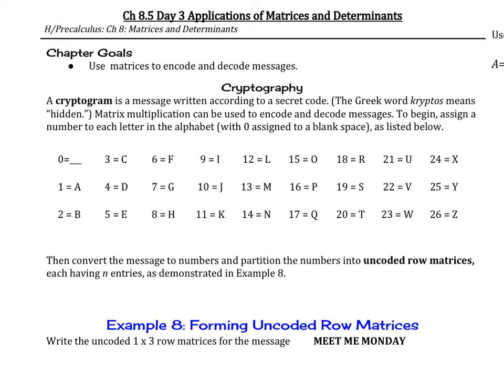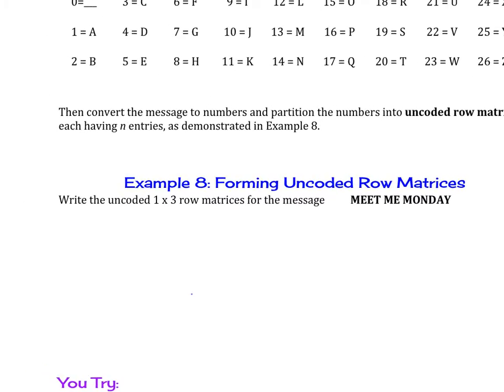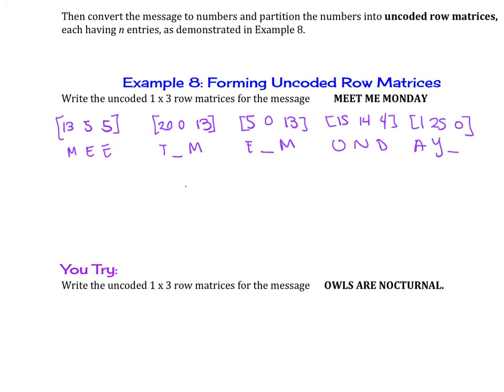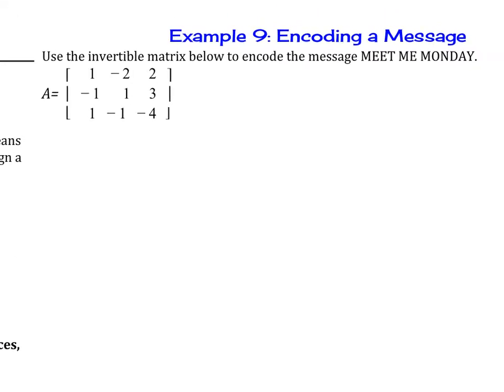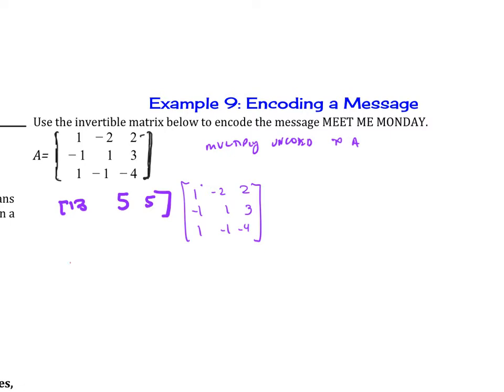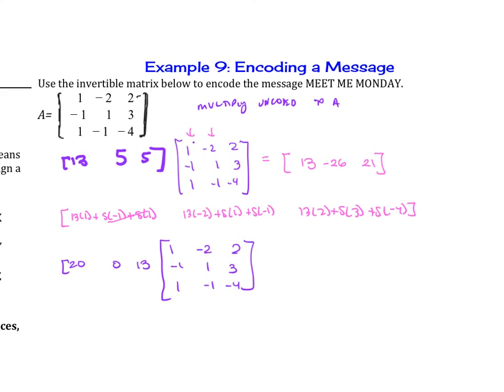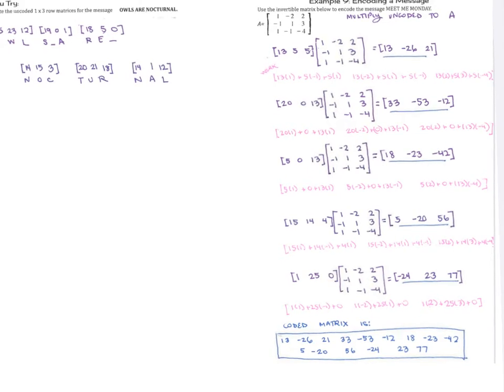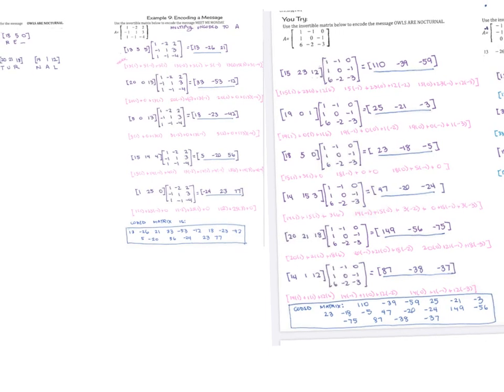Ch 8 5 Day 3 Cryptography Ex 9 Encoding A Message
Precalculus Applications of Matrices and Determinants